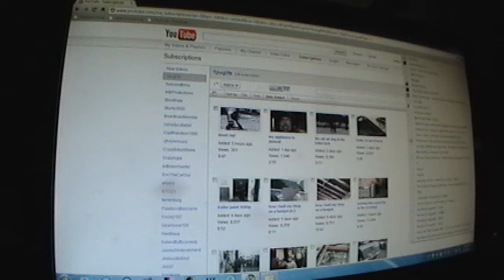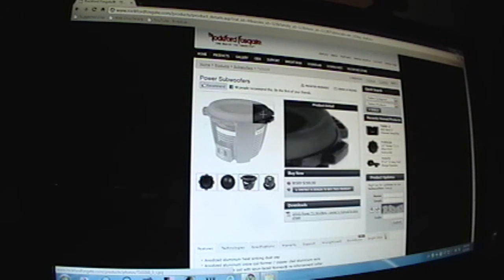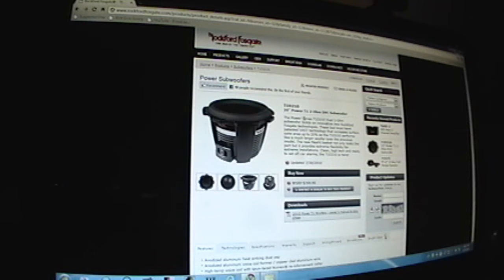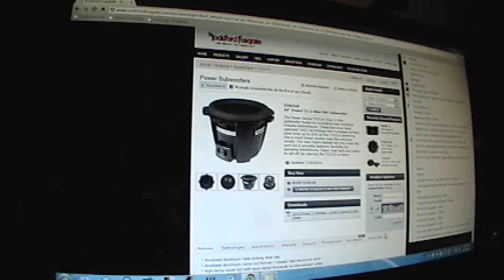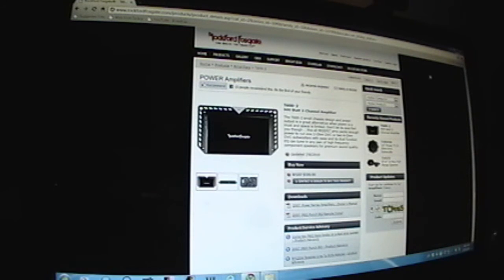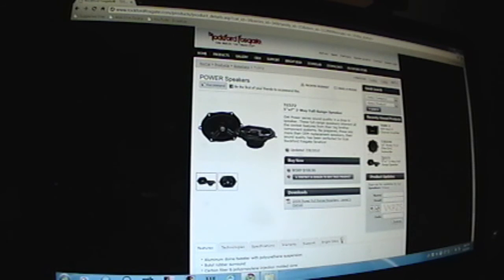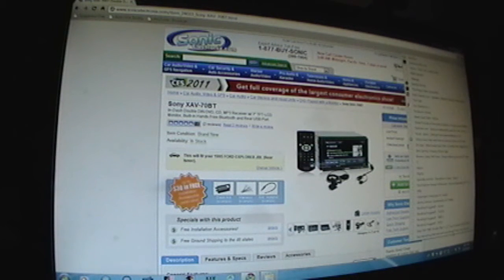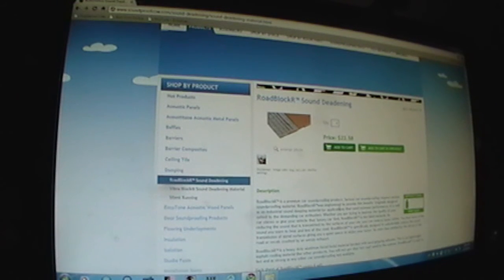Explorer Sound System - Parts List